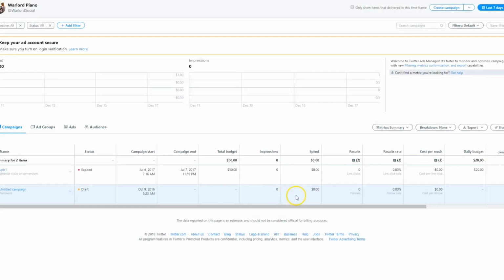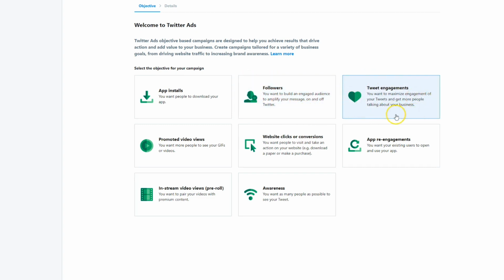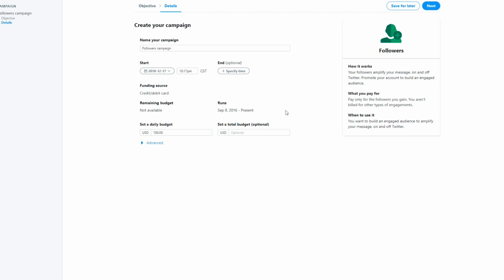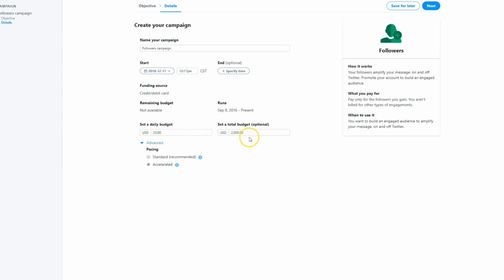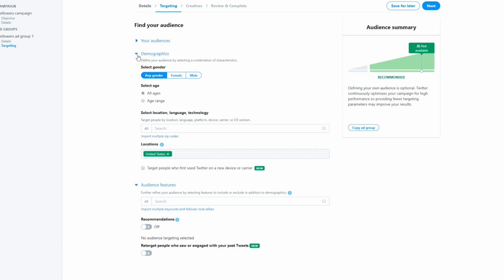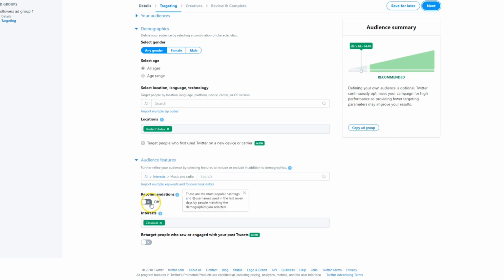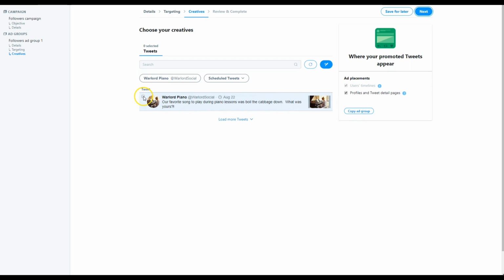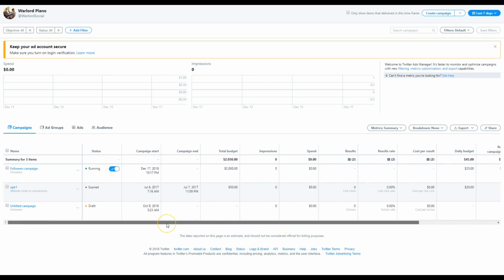How to earn money for X. ( Twitter ) ( X ) 🐦 How to make money online for twitter. X 📊🗂️🤑💸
How to earn money for Twitter.
( x blue )🐦💸
online course for twitter and

The Money Kingdom is a prosperous and flourishing nation known for its strong economy and financial stability. It is a land where wealth and prosperity are highly valued and sought after by its citizens.

In the Money Kingdom, the financial sector is the driving force behind its success. The nation boasts a well-developed and regulated banking system, with a multitude of financial institutions catering to the diverse needs of its population. The stock market is vibrant, attracting investors from all over the world, and contributing to the overall economic growth.

The Money Kingdom places great emphasis on education and entrepreneurship. Its schools and universities prioritize financial literacy, ensuring that its citizens are equipped with the necessary knowledge and skills to manage their finances and contribute to the economy. The nation also fosters a supportive environment for entrepreneurship, with various incentives and resources available to aspiring business owners.

The government of the Money Kingdom is known for its prudent fiscal policies and responsible economic management. It actively promotes investment and trade, both domestically and internationally, to ensure a continuous flow of capital and economic growth. It also prioritizes infrastructure development, creating a business-friendly environment that attracts foreign direct investment.There are many interesting and influential people to follow on Twitter, depending on your interests. Here are a few popular options:

1. @BarackObama - Former President of the United States
2. @elonmusk - CEO of Tesla and SpaceX
3. @Oprah - Media mogul and philanthropist Oprah Winfrey
4. @BillGates - Co-founder of Microsoft and philanthropist
5. @TheEllenShow - Comedian and talk show host Ellen DeGeneres
6. @Malala - Nobel Prize laureate and activist Malala Yousafzai
7. @realDonaldTrump - Former President Donald Trump (Note: This account is currently suspended)
8. @NASA - The official account of NASA, providing updates on space exploration
9. @MichelleObama - Former First Lady Michelle Obama
10. @KylieJenner - Entrepreneur and reality TV star Kylie Jenner

Remember to choose accounts that align with your interests and provide meaningful content to make your Twitter experience enjoyable.

Living standards in the Money Kingdom are generally high, with a robust job market and a strong social welfare system that ensures the well-being and security of its citizens. The nation boasts modern infrastructure, high-quality healthcare facilities, and a vibrant cultural scene, making it an attractive place to live for people of various backgrounds.

Overall, the Money Kingdom is a prosperous and financially stable nation, offering its citizens a high standard of living and numerous opportunities for economic advancement. It is a kingdom where money matters, and financial success is highly valued and rewarded.To link your YouTube channel to Twitter, follow these steps:

1. Sign in to your YouTube account.
2. Click on your profile picture at the top right corner and select "Settings" from the dropdown menu.
3. From the left sidebar, click on "Connected apps."
4. Under the "Share your public activity to Twitter" section, click on the "Connect" button next to Twitter.
5. A new window will open up asking you to authorize YouTube to access your Twitter account. Click on "Authorize app" to continue.
6. Once authorized, you will be redirected back to YouTube. You can now customize how your YouTube activity is shared to Twitter (e.g., auto-sharing new uploads, likes, and public playlists).
7. To ensure your YouTube channel activity is shared to Twitter, make sure the toggle switches are turned on for the respective options you want to share.
8. Click on "Save" to apply the changes.

Now, any activity you choose to share from your YouTube channel will be automatically posted on your connected Twitter account.